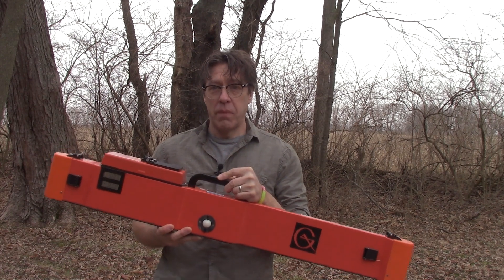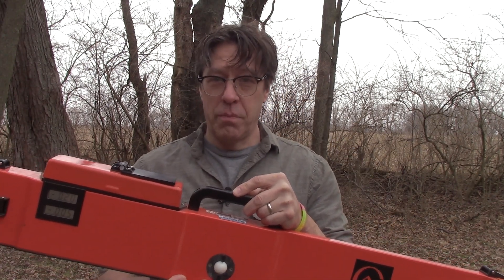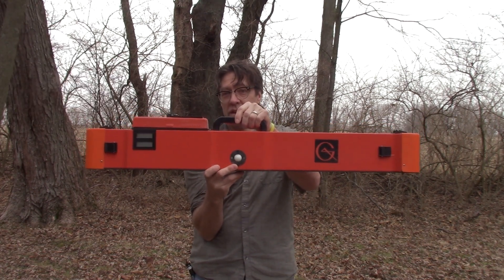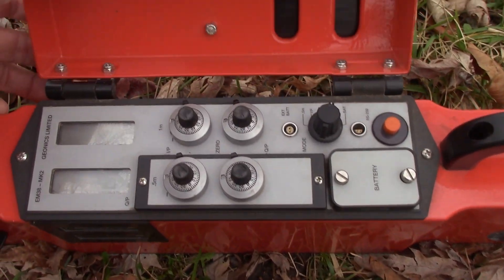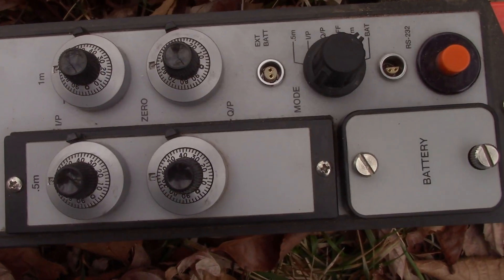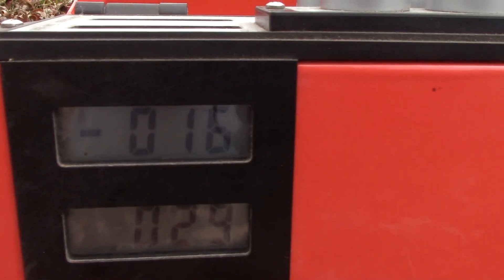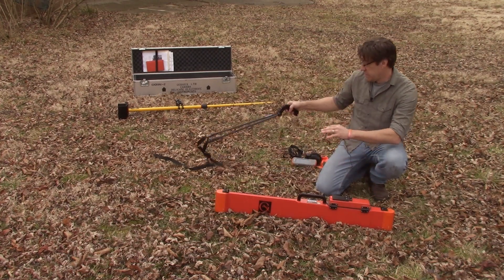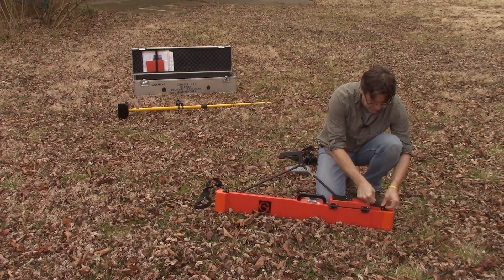Video 2: Parts and Accessories of the EM38-MK2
This video describes the basic parts of the Geonics EM38-MK2, the differences in positioning of the coils in horizontal and vertical survey modes, and how accessories (extender arm, external battery, and data collector) are attached.